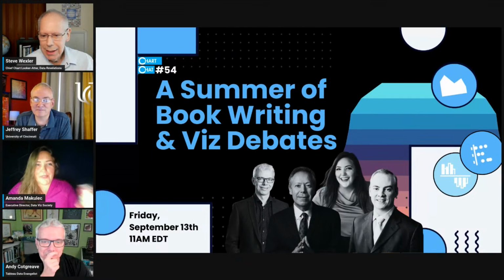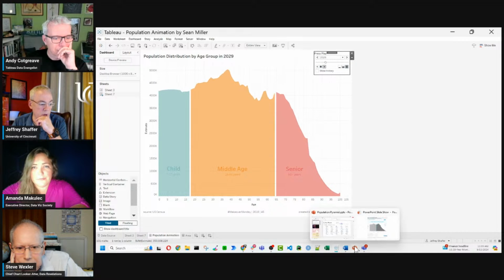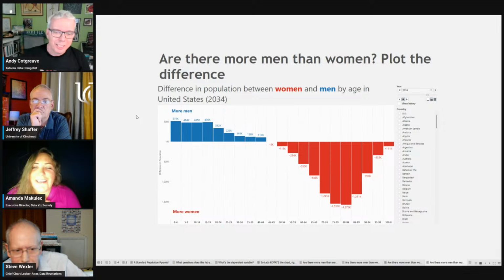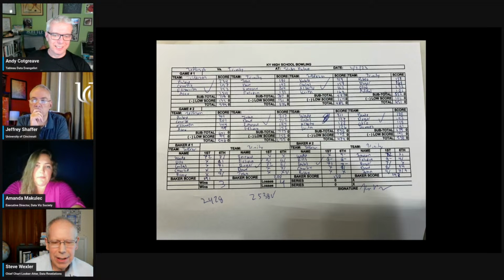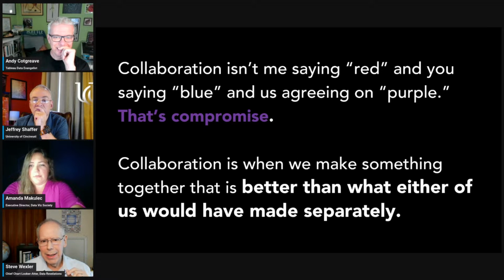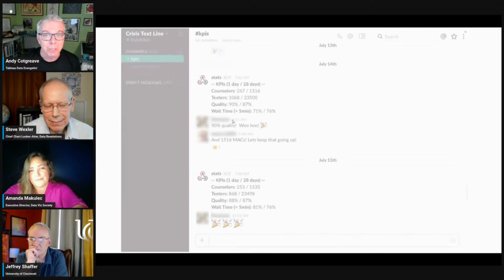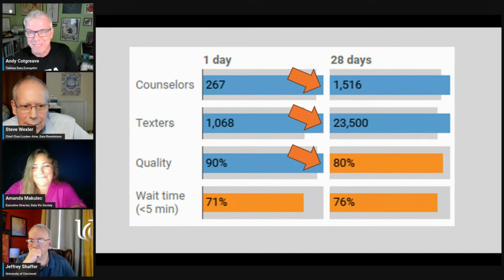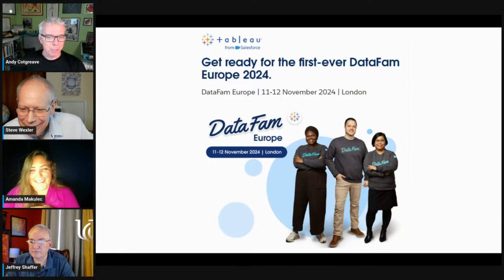Chart Chat Live Episode 54 -- What We Did / Saw This Summer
Jeff, Steve, Andy, and Jeff review the cool data viz things they built and saw this summer. They will also take viewers "behind the scenes" to see what's going on with the writing of their new book